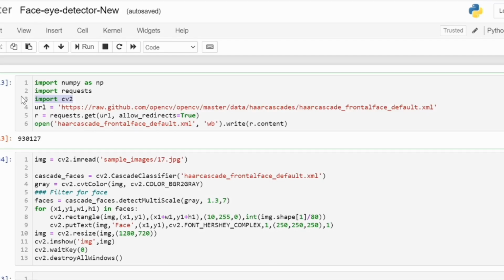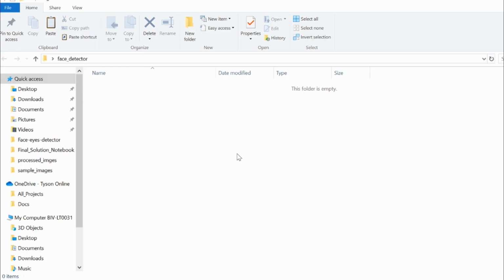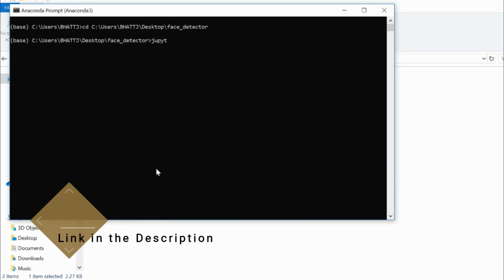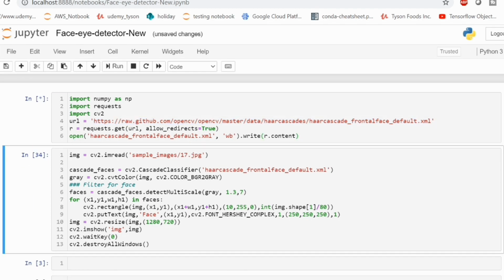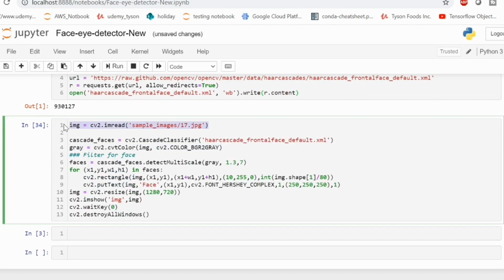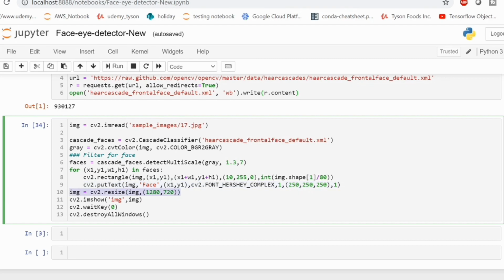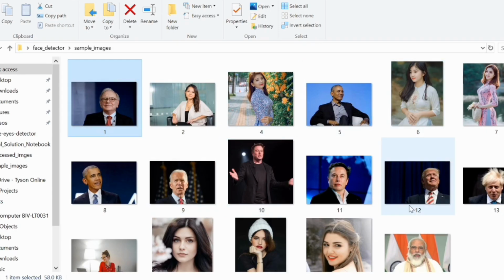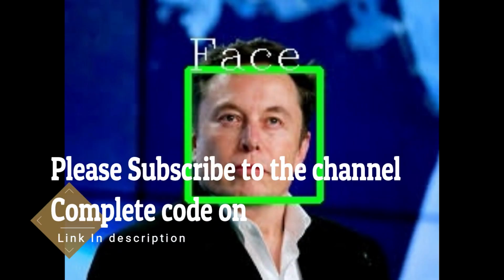Face Detection in 2 Minutes with Python and OpenCv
In this tutorial I will  explain how you can detect faces in images using Haar Cascades in OpenCV and Python. Face detection is the first step for doing face recognition.  I am using har cascade algorithm for face detection. make sure you have installed cv2 or opencv in your python environment. get ready for Face Detection in 2 Minutes .